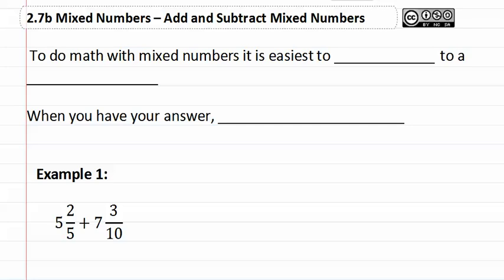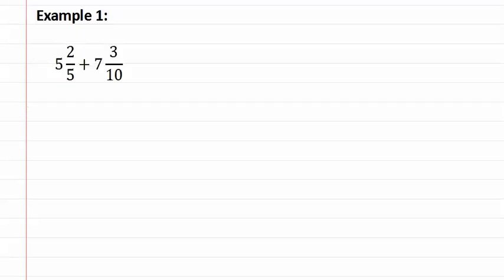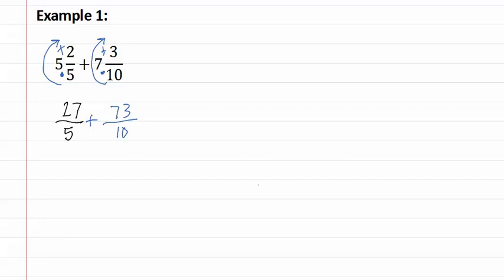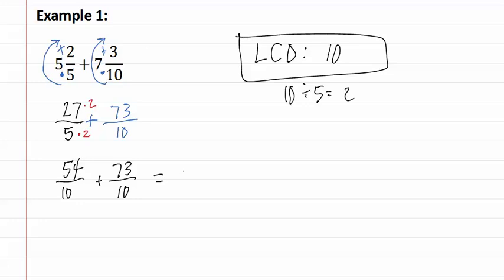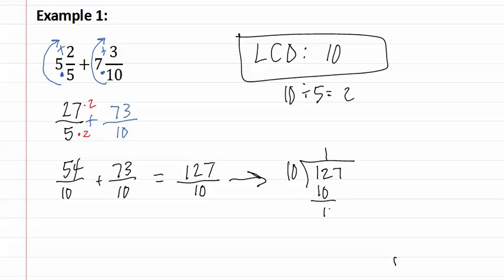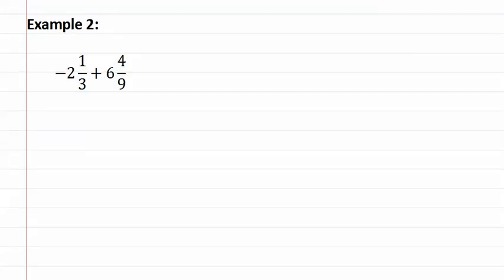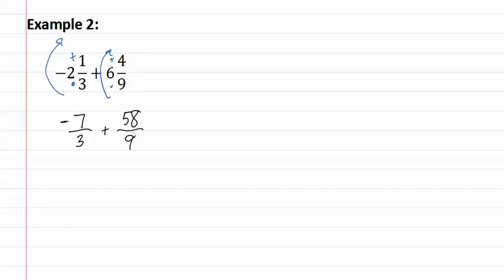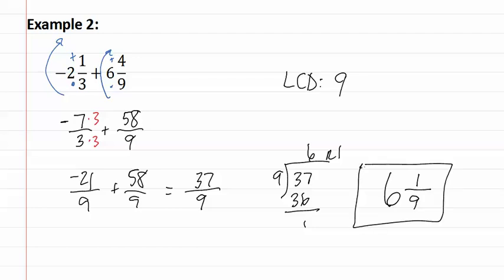2.7b Mixed Numbers -- Add and Subtract Mixed Numbers